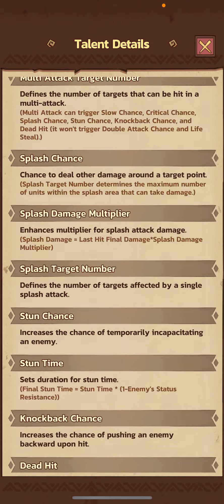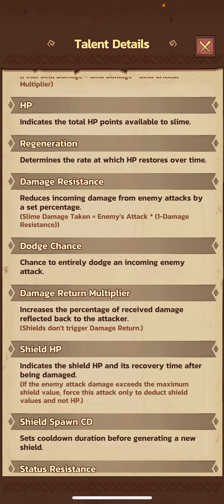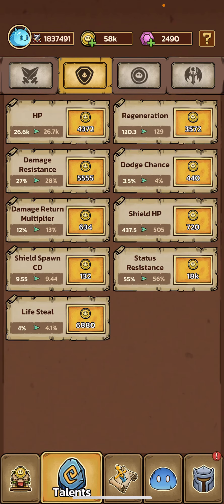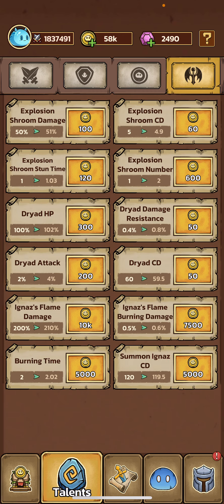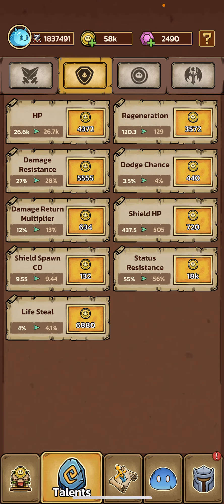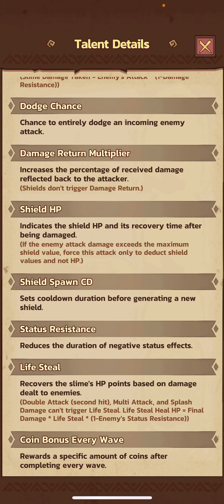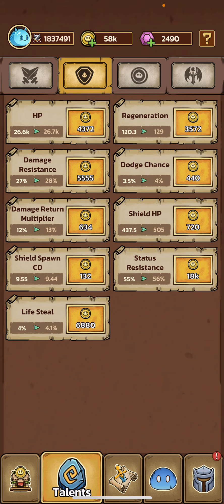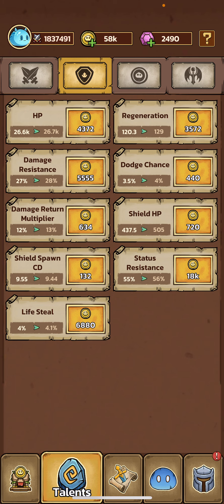Slime Castle: Damage Return Multiplier Talent Guide